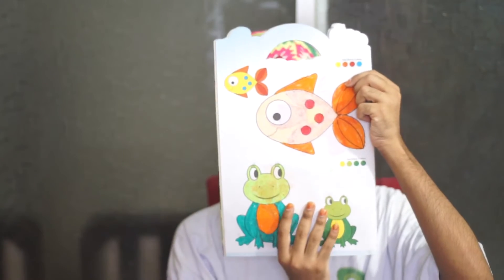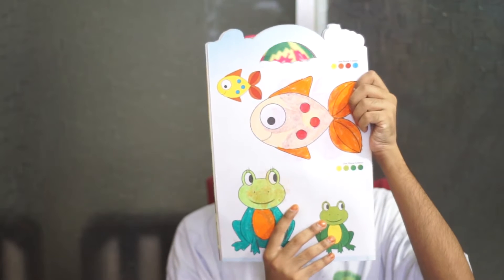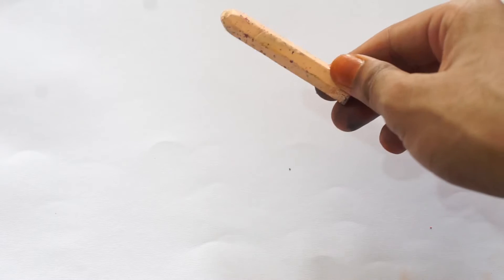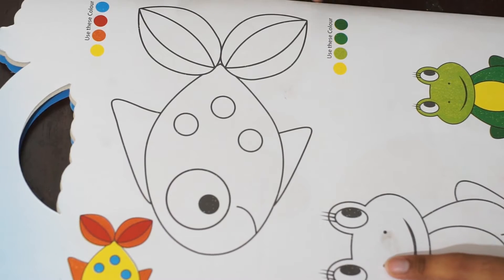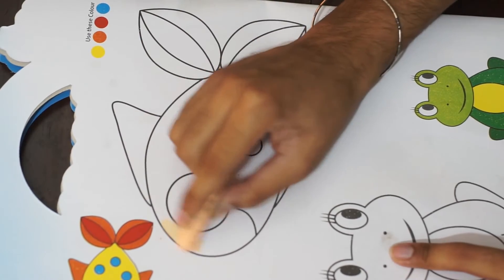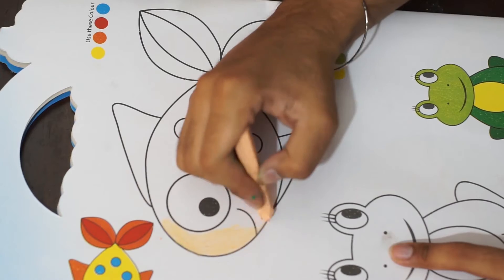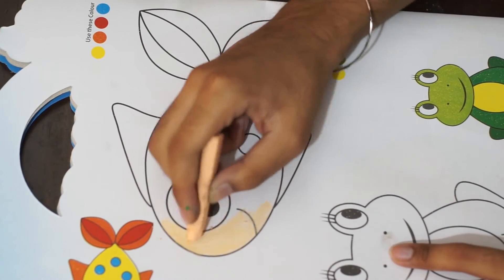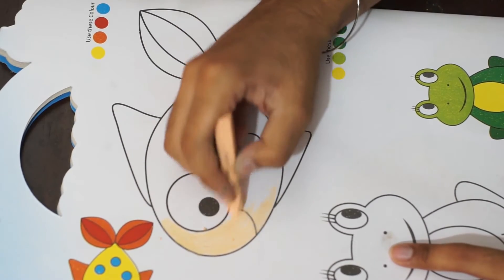Can You Color This Little Fish ? - Coloring Video - Fish Coloring For You !! Safe For Fish